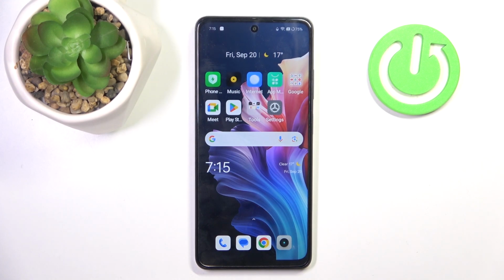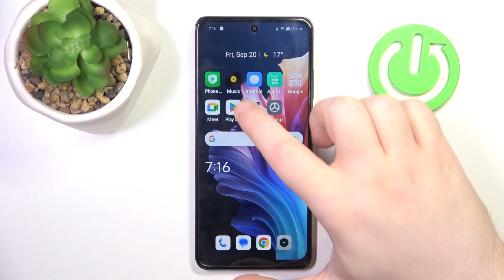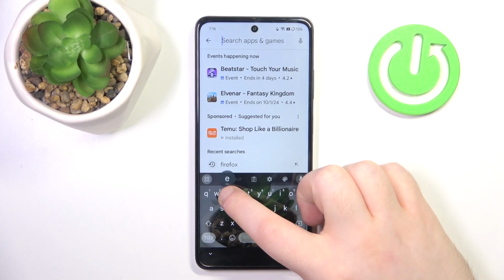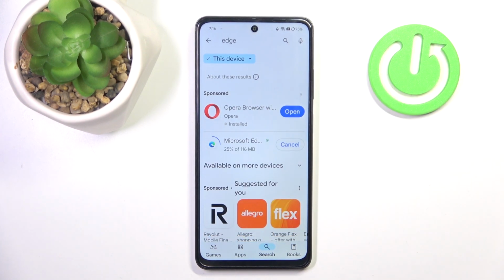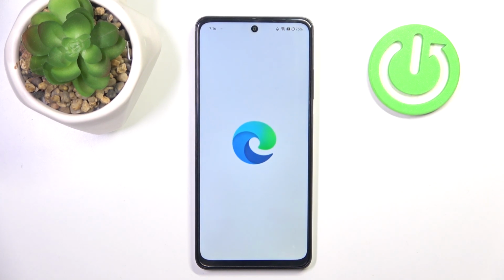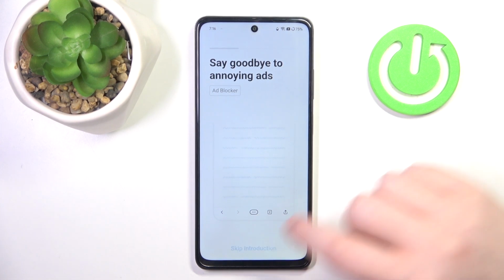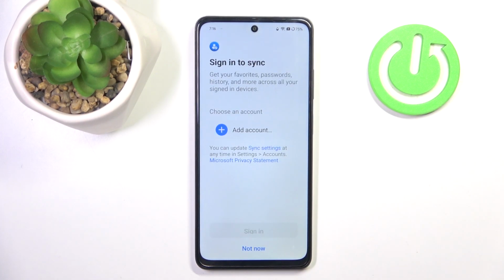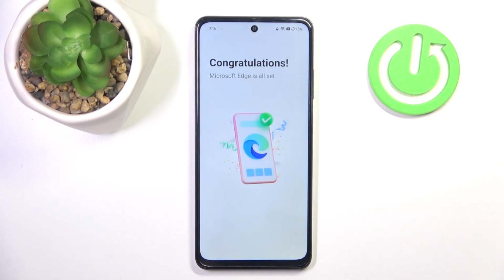How to Install Edge Browser on REALME 12X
Installing the Edge browser on your REALME 12X offers a range of benefits that enhance your web browsing experience. With features like built-in privacy protection, a reading mode, and seamless integration with Microsoft services, Edge provides a secure and efficient way to browse the internet. Follow our steps and get Edge browser on your REALME 12X.

What are the benefits of using Edge browser on REALME 12X?
What advantages does the Edge browser provide for REALME 12X users?